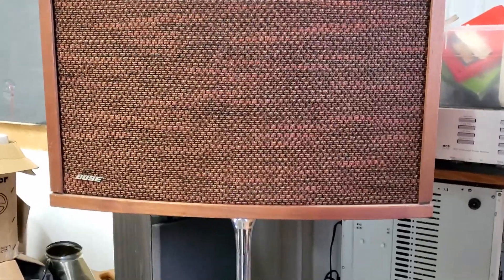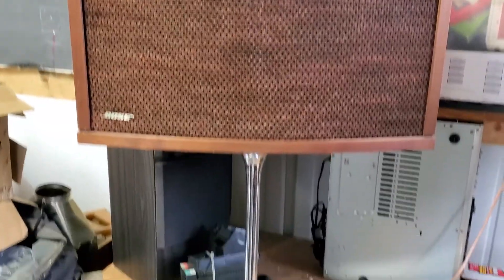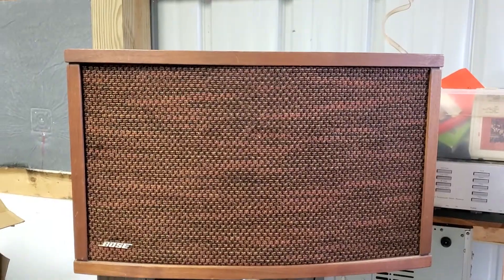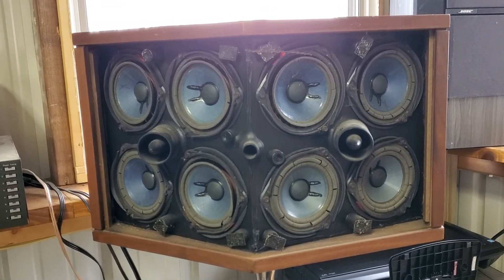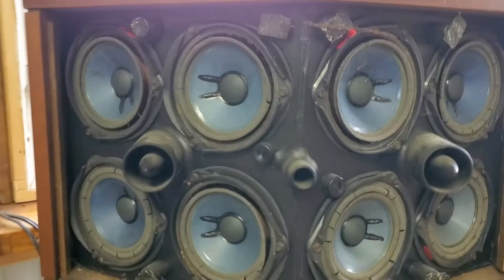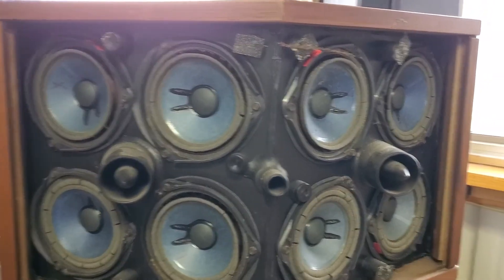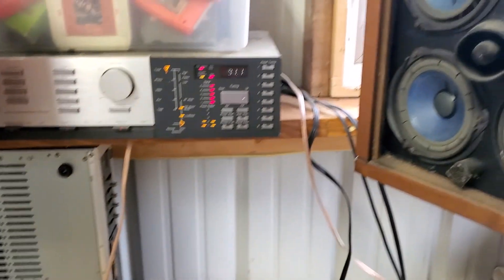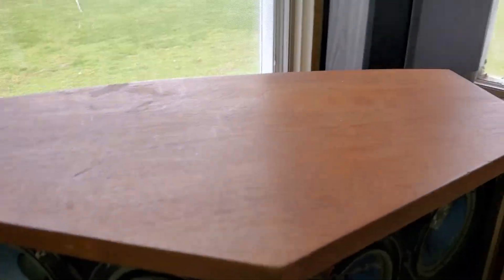Bose 901 series IV demo